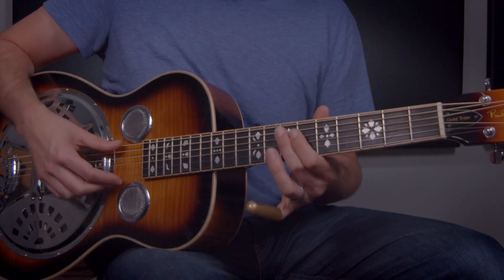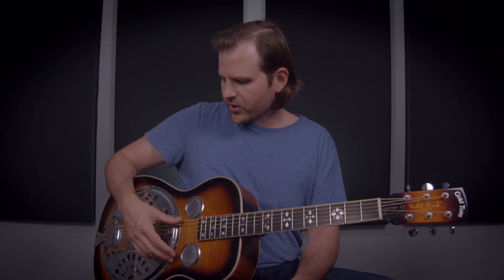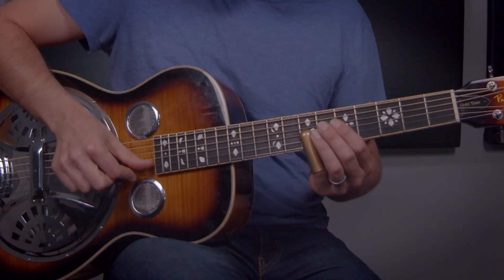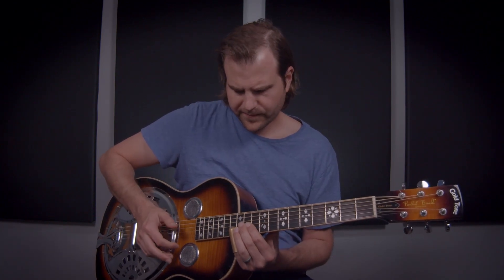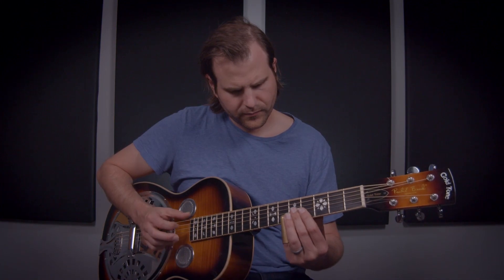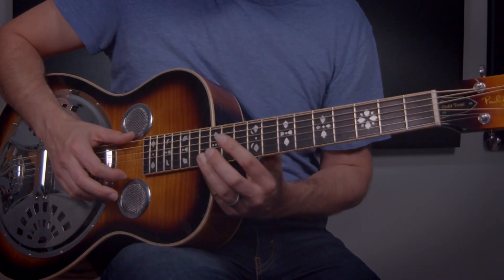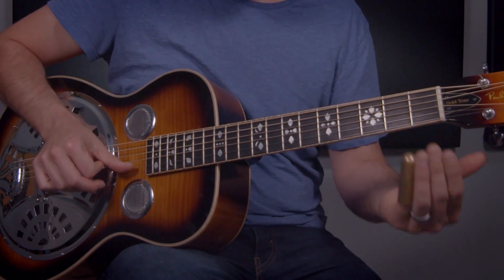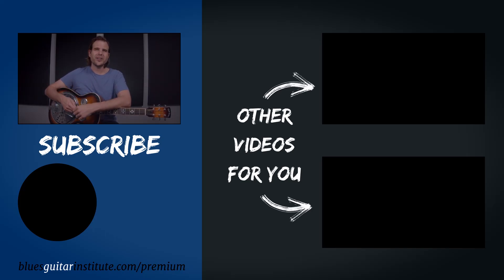How to Play a Driving DELTA BLUES w/ Slide!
I love the DELTA BLUES sound.  Sure there are some outlier tunes like They're Red Hot that remind us of ragtime music, but generally, DELTA BLUES usually comes with a driving beat.

Sometimes the rhythm is really complicated (aka Bukka White) but other times, the core elements of the rhythm are simple.  That doesn't mean they're easy, of course!

But today, we'll break down a slide number that has an extremely driving rhythm but at its core is just a 4 on the floor style beat played on the guitar.  While the notes are simple, the devil is in the details here.

In the lesson, we'll cover what the picking hand needs to do to make this rhythm really stand out.

And oh yeah, we'll cover a few sweet slide licks too!

Have fun!

Play On!

John